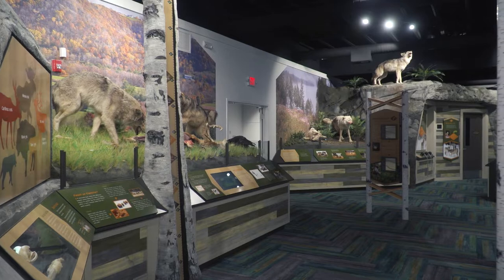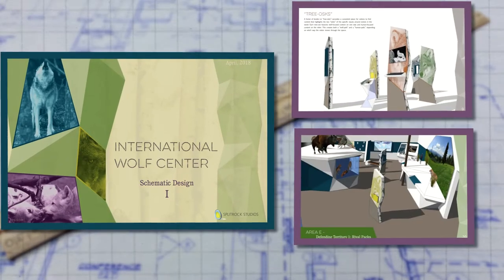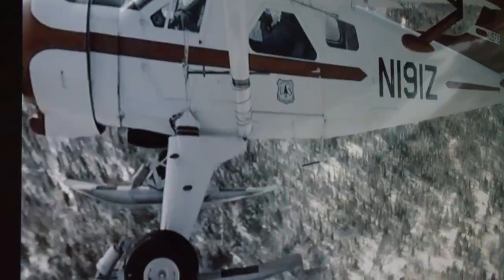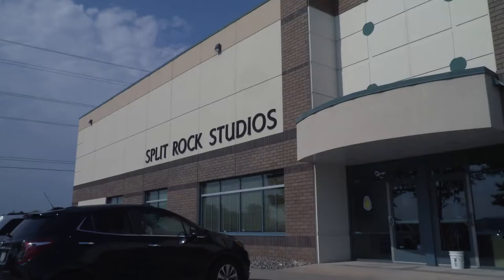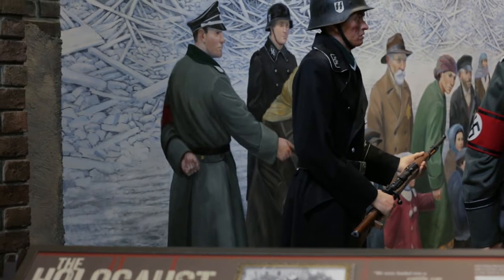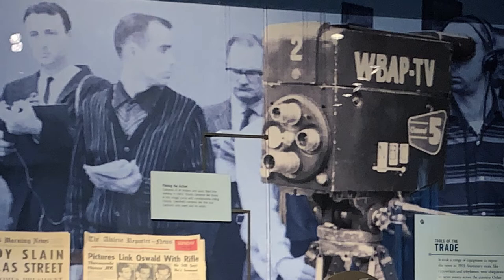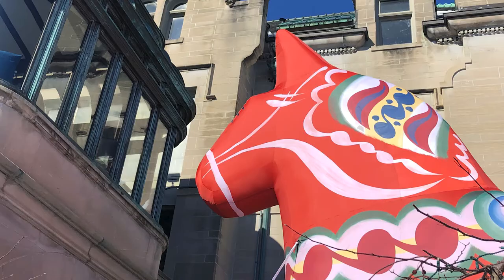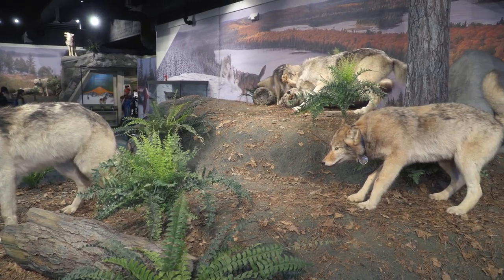Building a World-Class Exhibit: From Concept to Completion | Split Rock Studios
“The Art of Design Build,” features Split Rock Studios, which has designed exhibits for the International Wolf Center in Ely, Fagen Fighters World War II Museum in Granite Falls, JFK Museum in Dallas and many others. Prairie Sportsman takes viewers behind the scenes where a cache of artists, carpenters, sculptors, engineers and managers bring an exhibit from concept to finish — all under one roof in Arden Hills.

We take you inside the process of updating the Wolf exhibit at the International Wolf Center in Ely. The exhibit was updated by Split Rock Studios, a design and build company with 55 employee-owners. The studio worked closely with Dave Mech, the leading wolf biologist in the world, to ensure the content was accurate and up-to-date. The team also made sure to humanize the wolves in the exhibit by incorporating elements like a petting activity and flight simulator that puts visitors in the shoes of a wolf researcher. The designer, Steffany Schmit, also used texture and color to enhance the storytelling aspect of the exhibit. Overall, the updated exhibit provides a unique and immersive experience for visitors to learn about the lives of wolves.

As a world-class exhibit design and build company, they have worked on various projects that involve bringing unique and educational experiences to visitors. With a team of talented artists, carpenters, engineers, and managers, they have a proven track record of delivering quality work. From updating the 15-year-old exhibits at the International Wolf Center in Ely to designing and building nature centers, Split Rock Studios has a wide range of experience in the industry. With a focus on storytelling and humanizing the subjects, their exhibits aim to bring visitors closer to nature and educate them about different species.

Prairie Sportsman celebrates our love of the outdoors to hunt, fish and recreate, and promotes environmental stewardship.

Prairie Sportsman’s team includes:
Dylan Curfman, producer/editor/videographer
Cindy Dorn, writer/producer
Bret Amundson, host/editor
Dan Amundson, videographer/editor
Cera Cordova, Videographer/Editor

The 2024 season is made possible by the Environment and Natural Resources Trust Fund, Live Wide Open, Western Minnesota Prairie Waters and members of Pioneer PBS.

Pioneer PBS is a viewer-supported television station dedicated to sharing local stories of the region with the world.